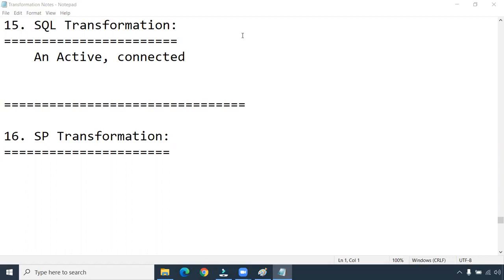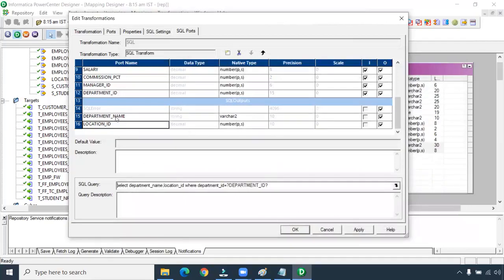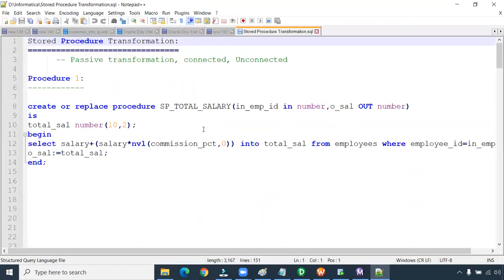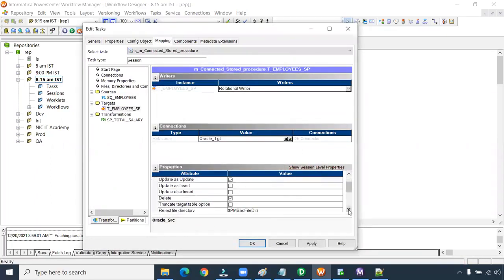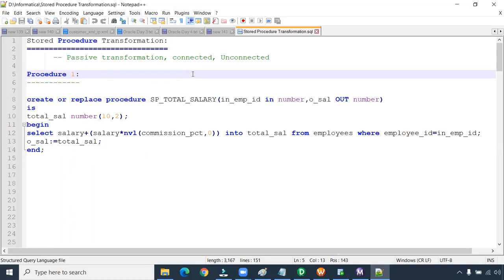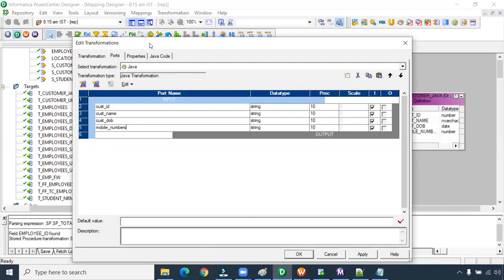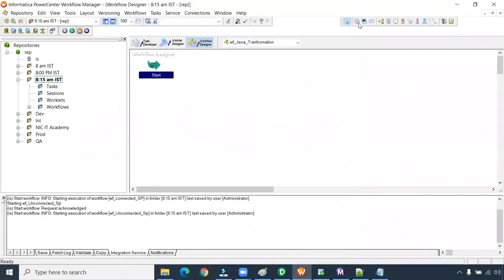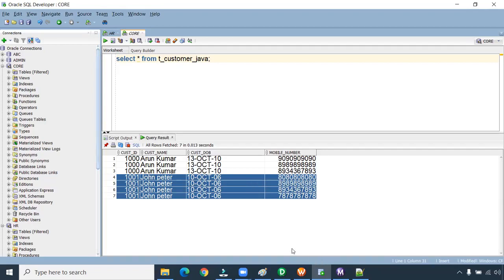Class 18 - SQL, SP, Java Transformation.